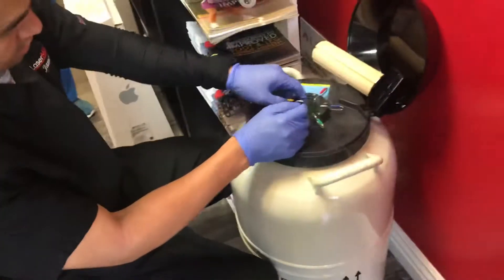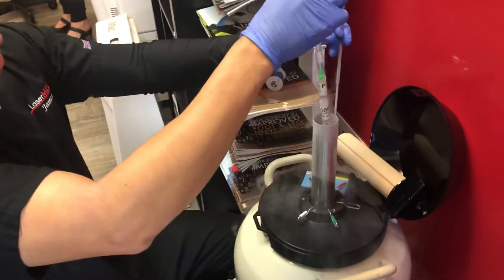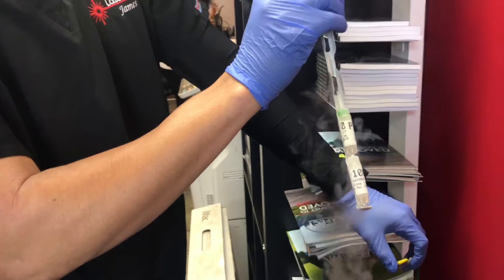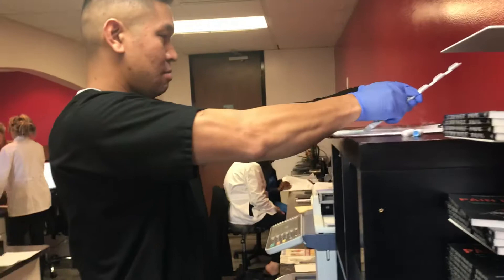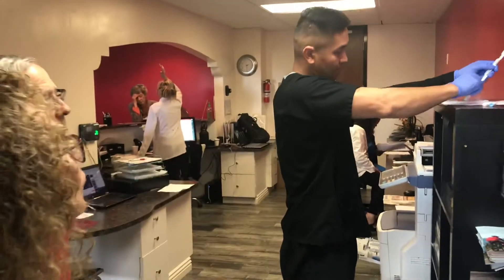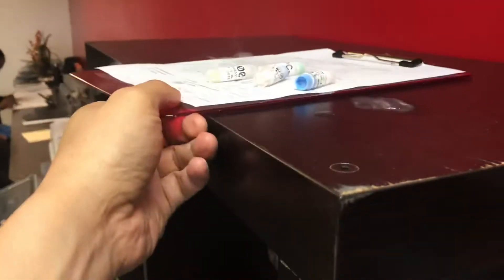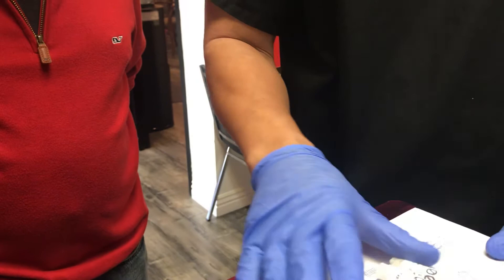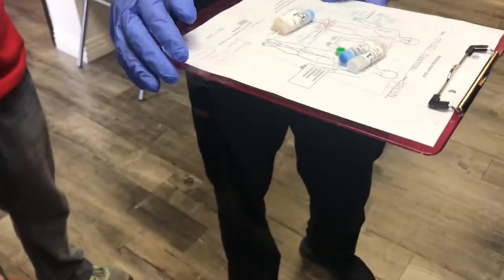Helen’s Stem Cells kept fresh in Liquid Nitrogen Tank